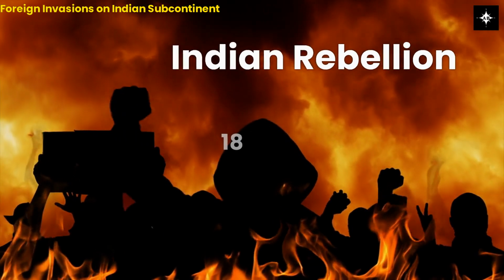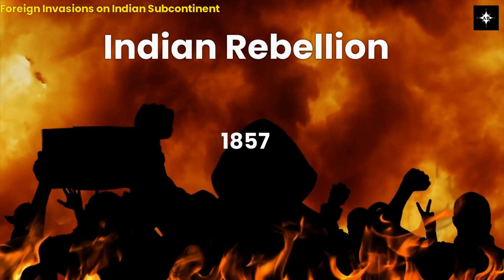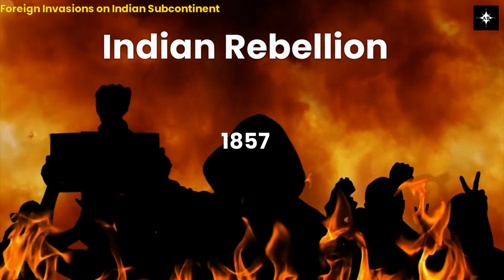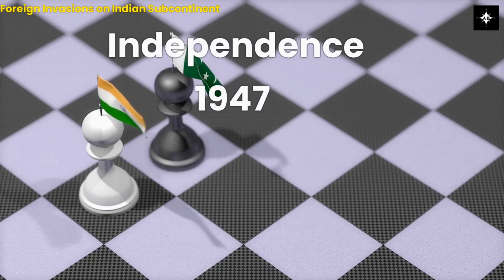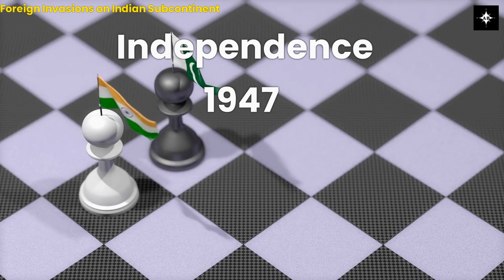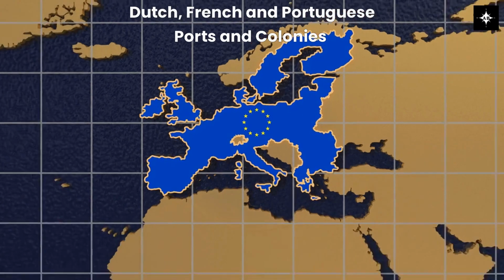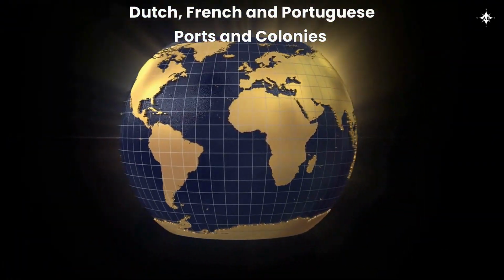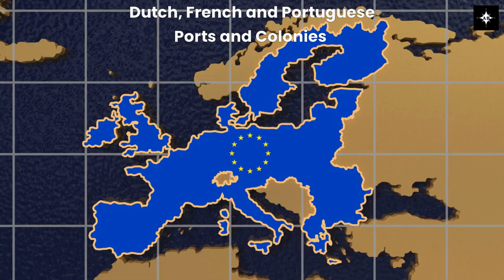History Timeline of Major Foreign Invasions on Indian Subcontinent | 10 Minutes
In this video, we explore the incredible history of foreign invasions in the Indian Subcontinent. Starting with the invasion of Alexander the Great in 330 BC, we take a timeline journey through the many foreign invasions that have occurred in the region. From Alexander the Great to the British Raj, this video is a fascinating look at the history of foreign invasions in the Indian Subcontinent.

0:00 Intro
0:20 What is Indian Subcontinent
0:54 Aryans
1:28 Persian
1:47 Alexander
2:46 Indo-Greek
3:15 Kushan Empire
3:30 Huna Empire
3:50 Muhammad Bin Qasim
4:24 Mahmud Ghazni
4:58 Delhi Sultanate
5:58 Mongols
6:30 Timurid Empire
7:06 Mughal Empire
8:18 Nadir Shah
8:38 Ahmed Shah Durrani
10:46 British Empire